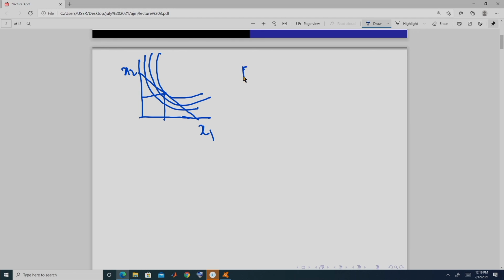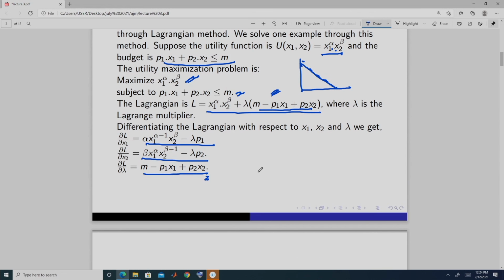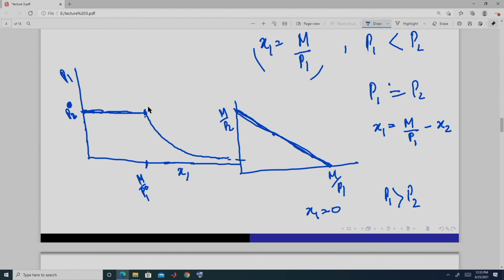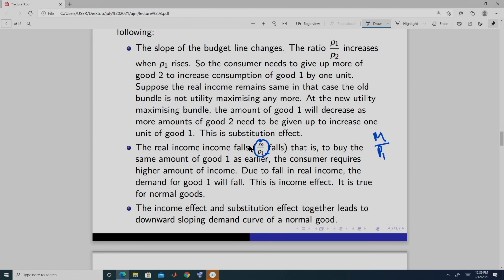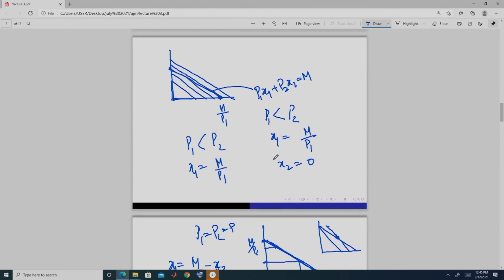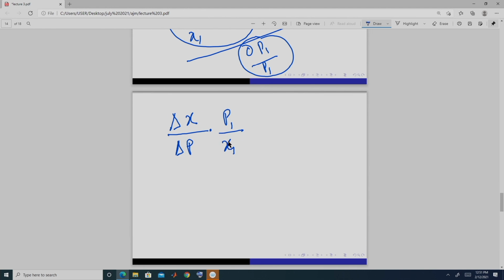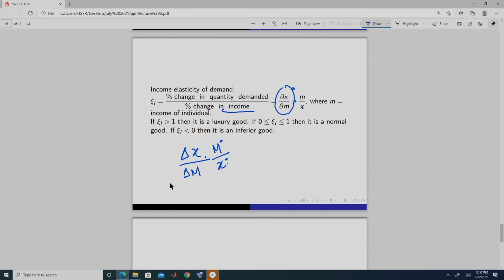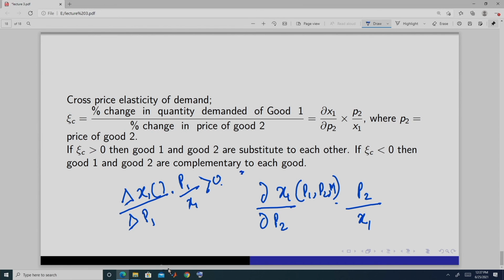Lec 3: Examples of utility maximization, demand curve and market demand curve